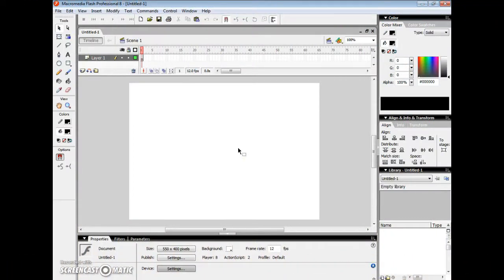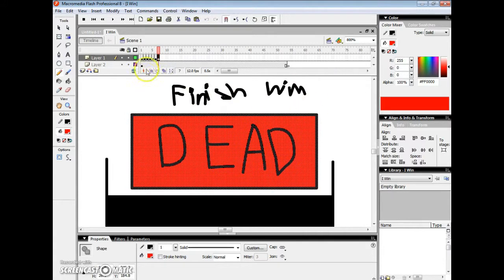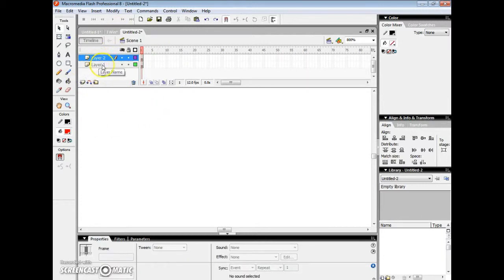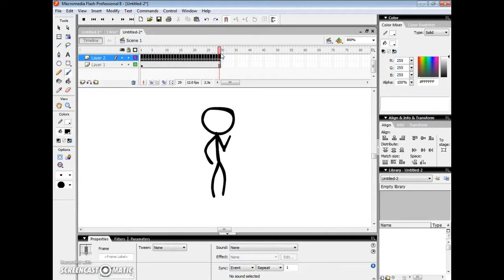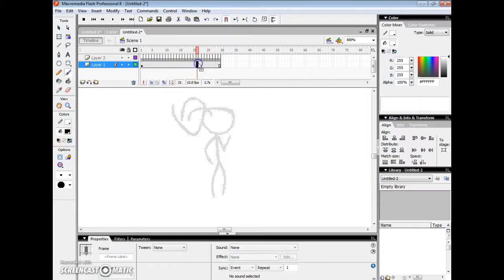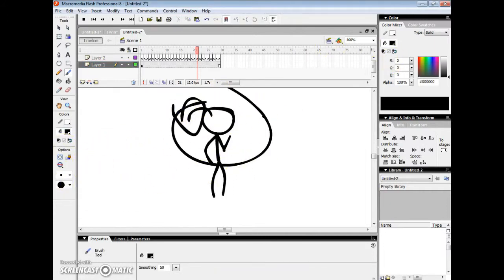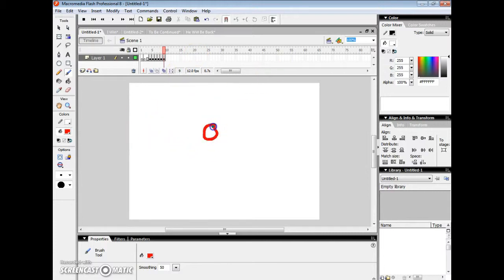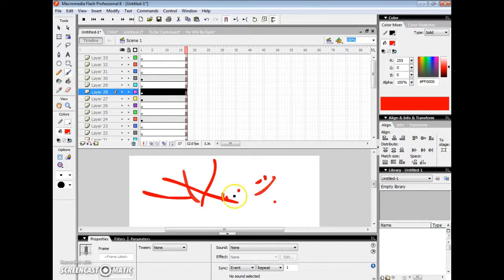Macromedia Flash 8 Pro|Part 2 How to use the Timeline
0  0
                         L